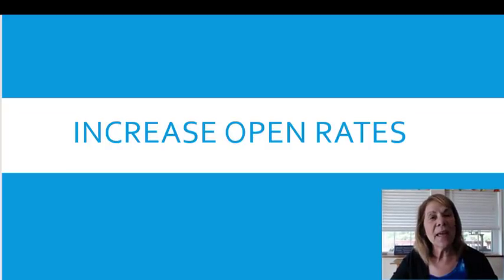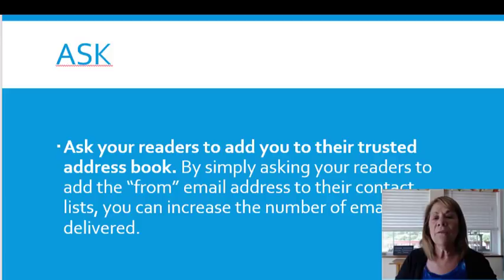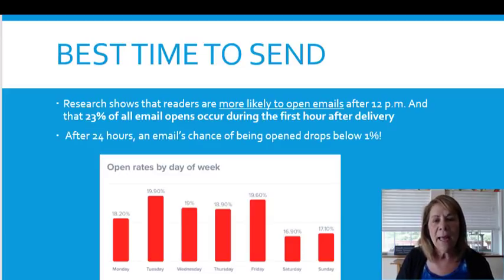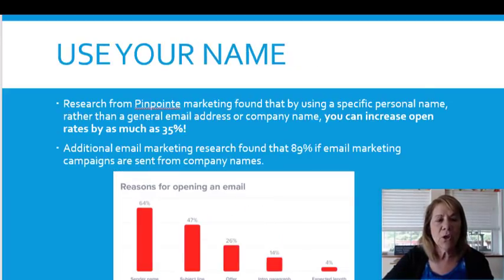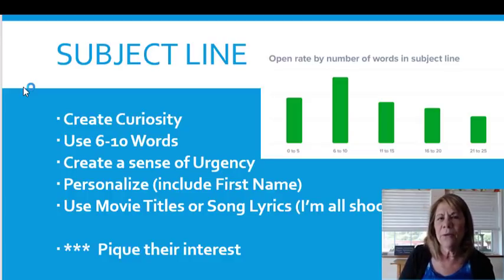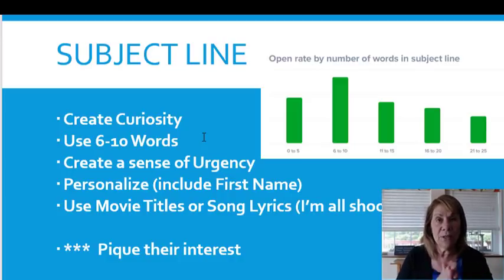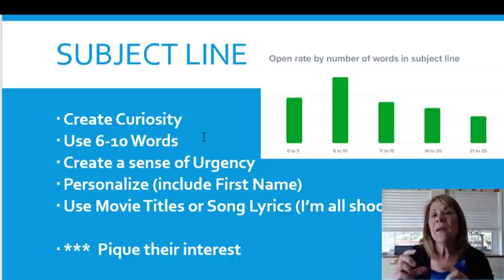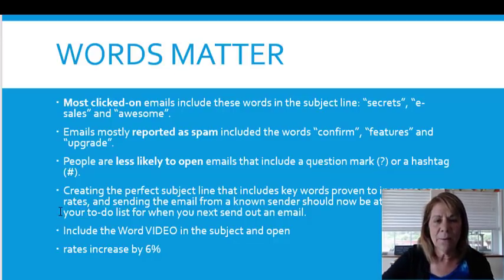How to Increase Your Email Open Rates | Email Marketing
Are you struggling with low email open rates? In this video I share some tips on how you can increase your email open rates in your email marketing campaigns!